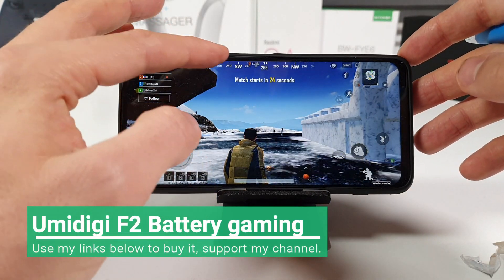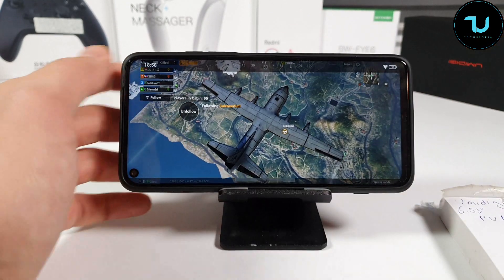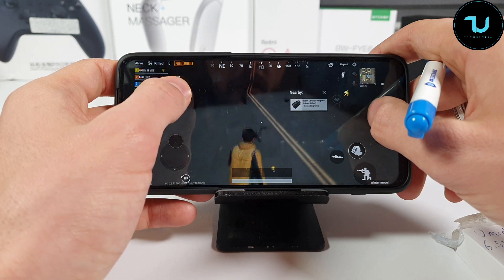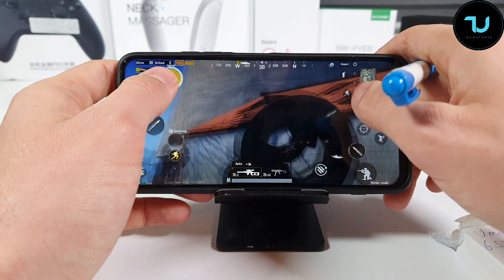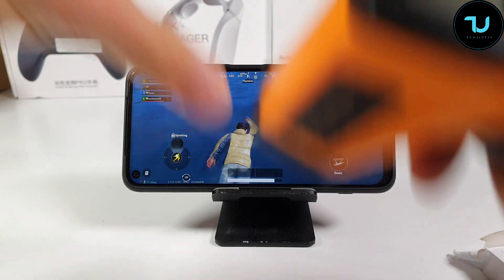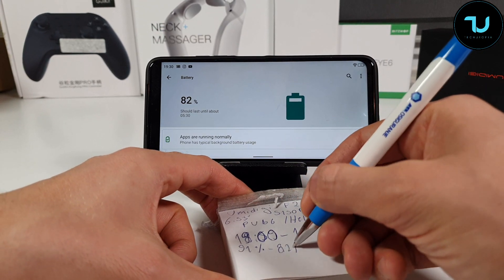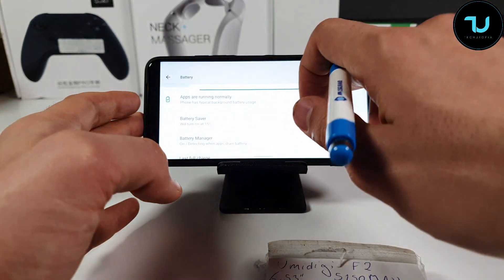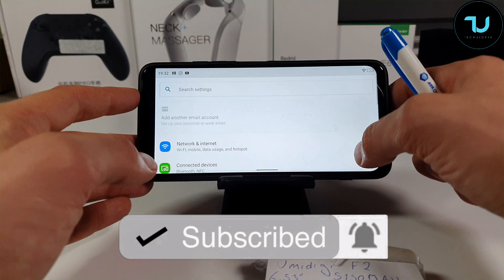Umidigi F2 Battery test while gaming/PUBG Drain test/Helio P70/Screen on time/Review